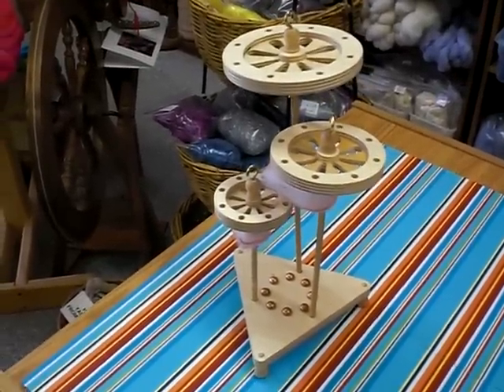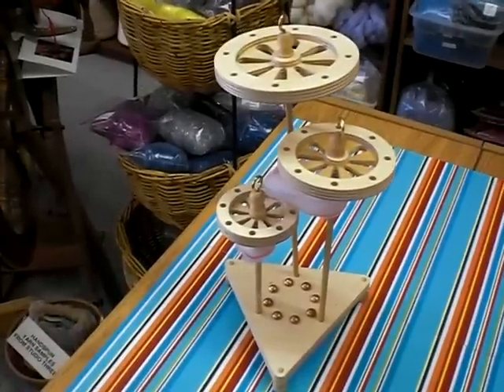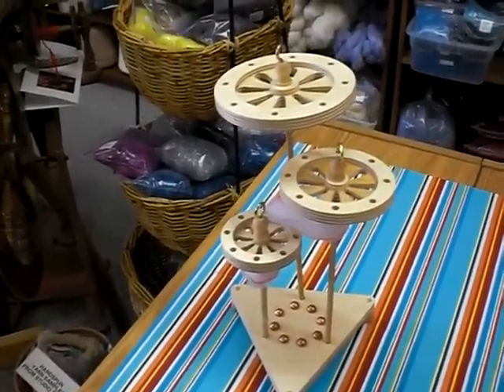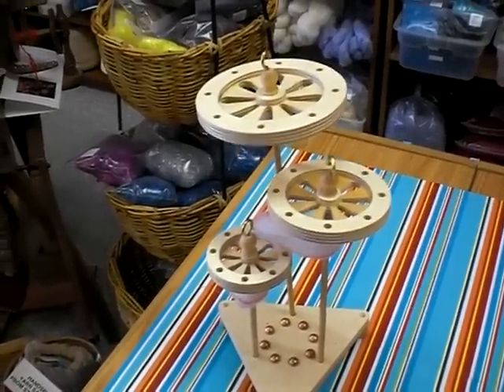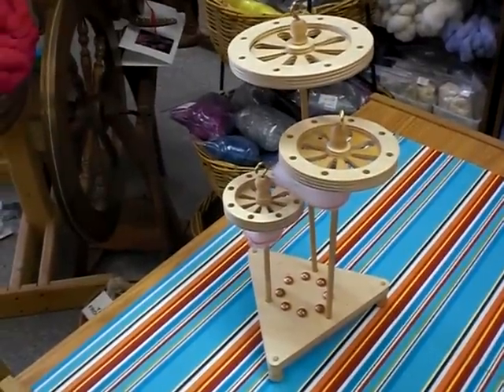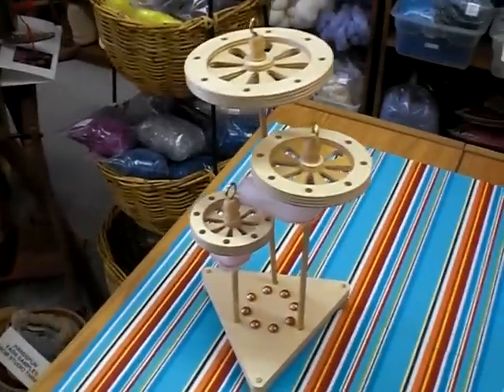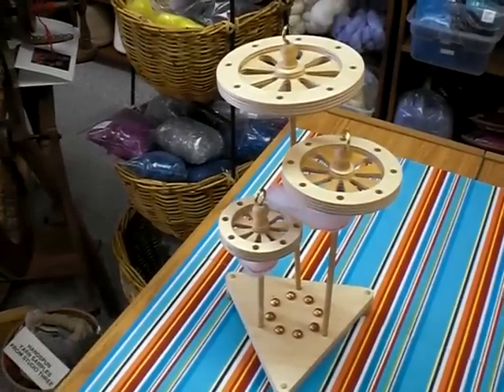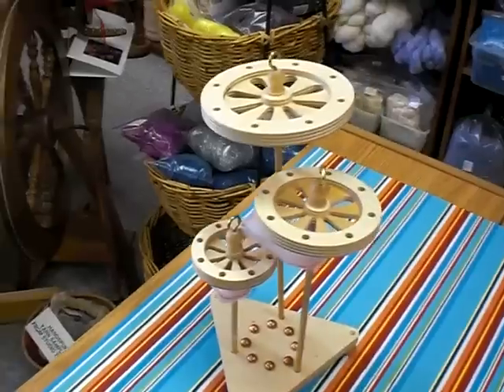SpinOlution Intro to Spindle set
Drop Spindle Set, Introduction of 3 sizes, weights, and copper buttons at Studio Three, Prescott, AZ.